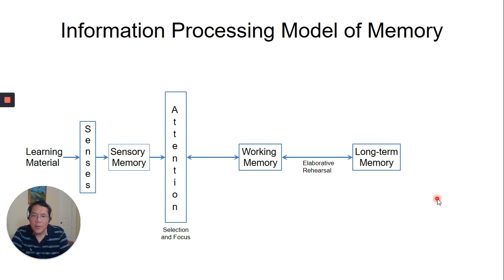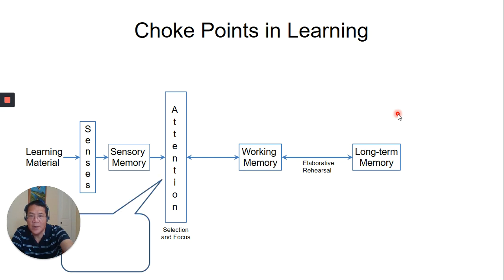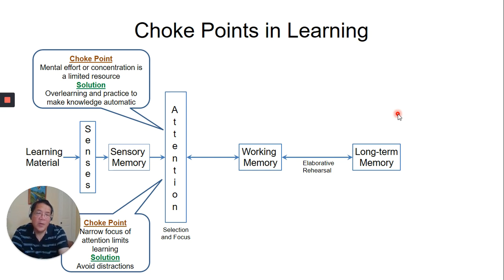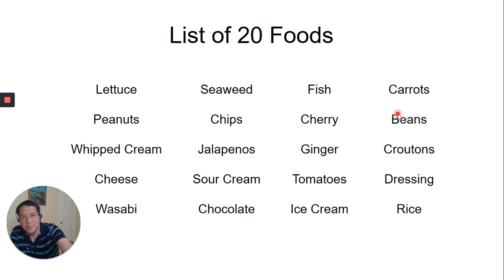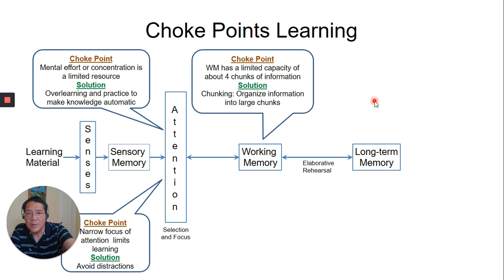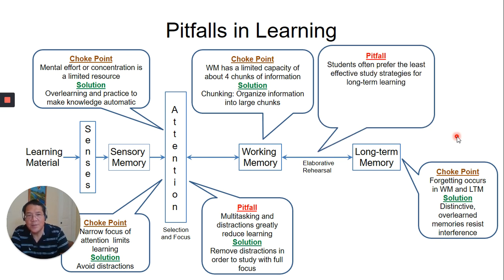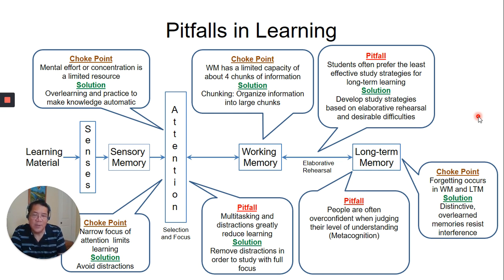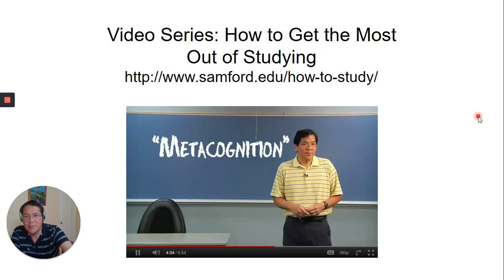Learning in Pandemic Times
In this video, I explain the basic principles of how people learn. I point out the choke points and pitfalls that students must negotiate for effective studying and learning, and give ways of coping with each one. The information in this video should be useful in any learning situation, but especially in times of uncertainty like we face now.